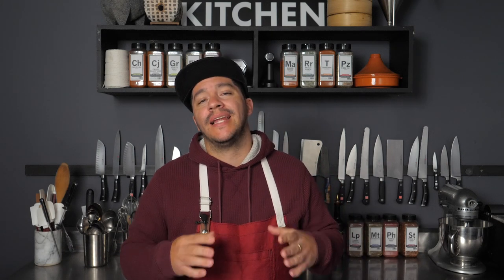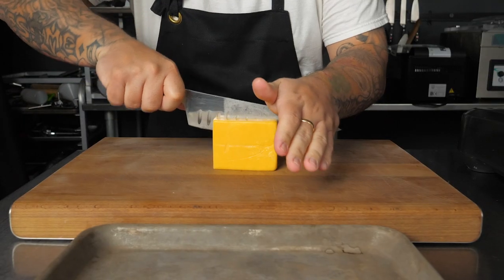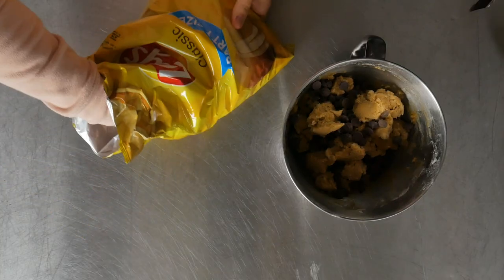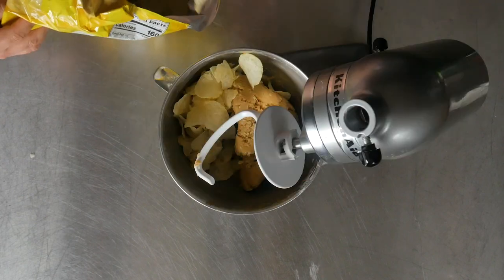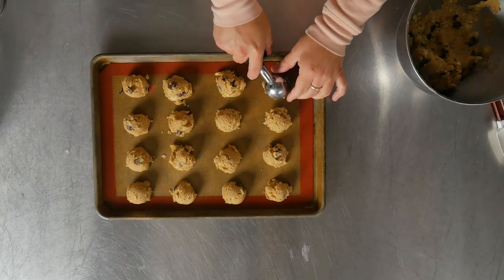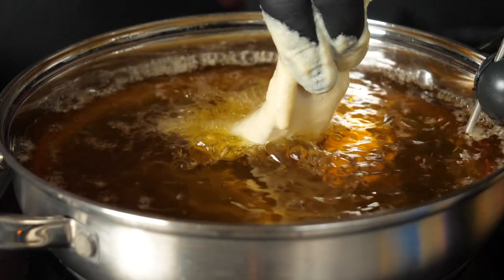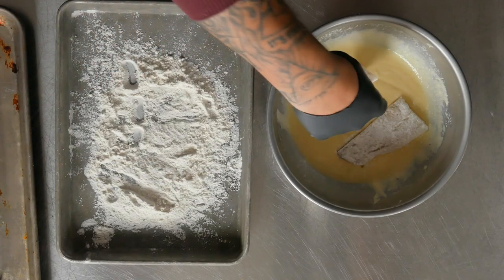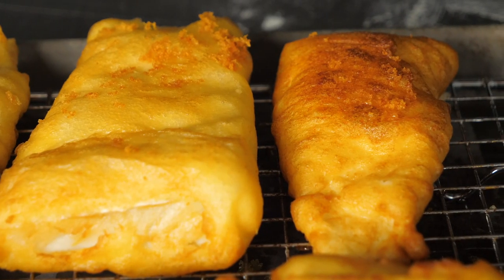POTATO CHIPS in 3 DISHES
We gave chef Mikel the challenge to use classic potato chips in 3 different dishes. This is what he came up with.